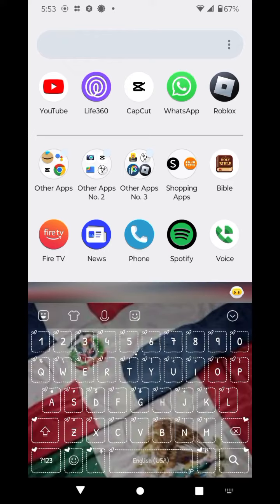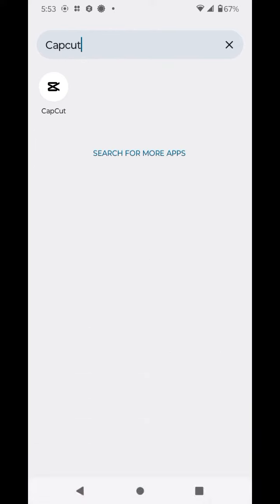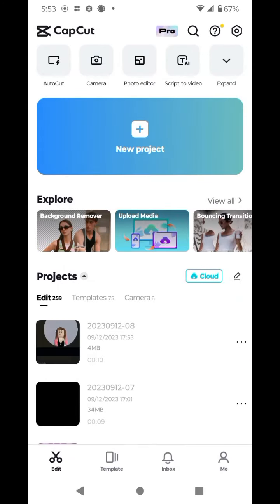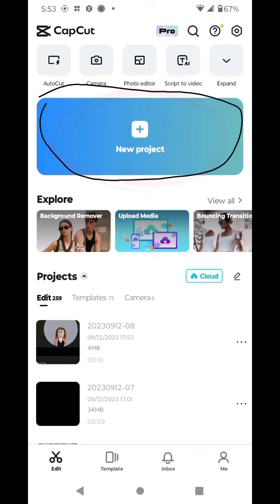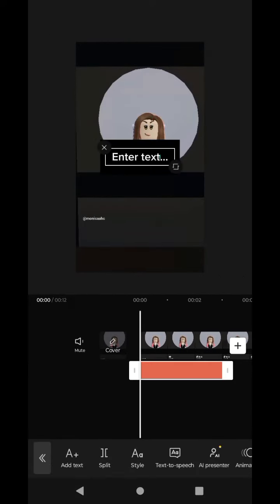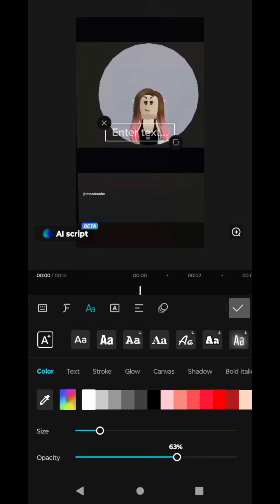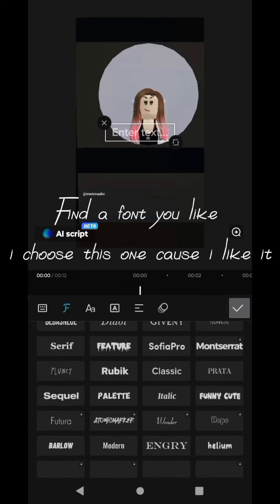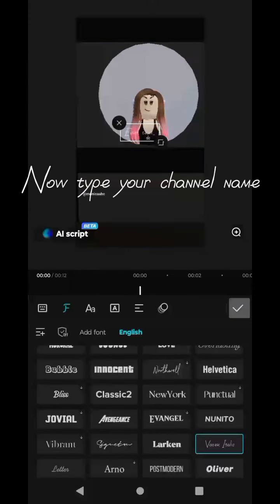Want people to stop stealing your videos well follow these step and add a watermark to your videos!?